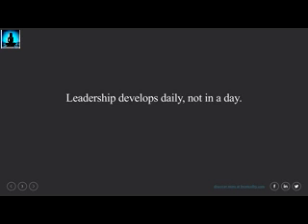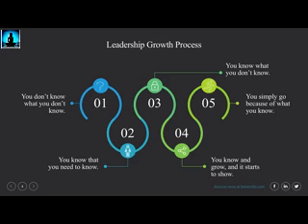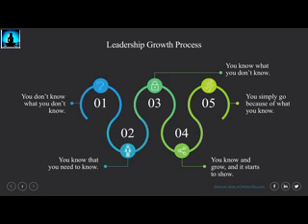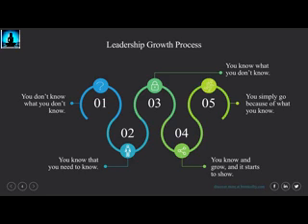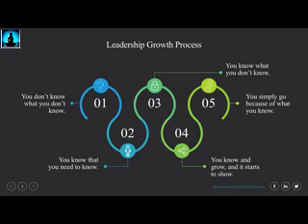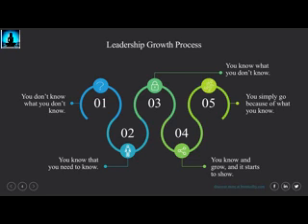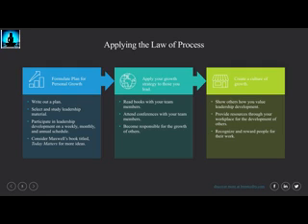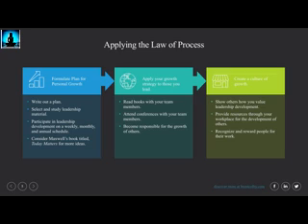The Law of Process gritheart 287 maxwell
John C. Maxwell's Law of Process states that leaders are not made in a day, but that they are made daily. Check out this video that summarizes his big ideas from the book 21 Irrefutable Laws of Leadership.